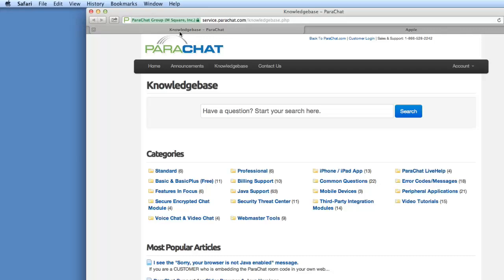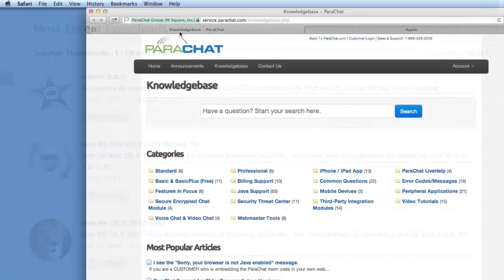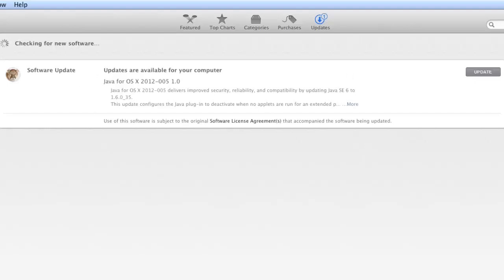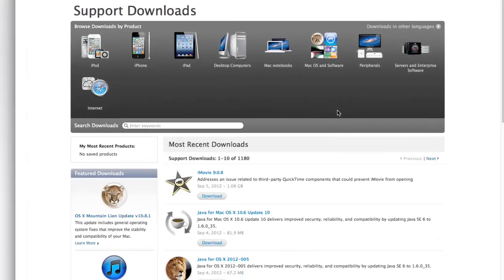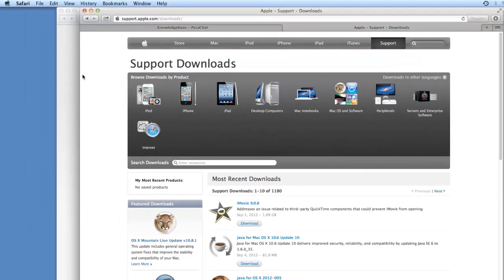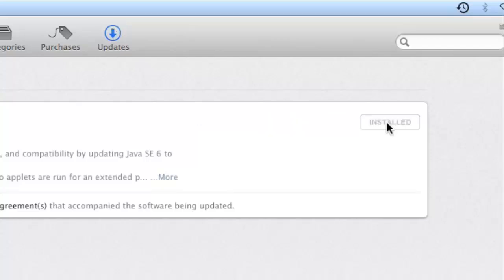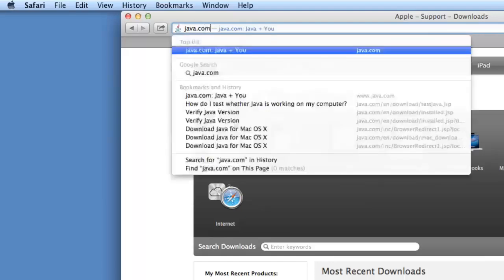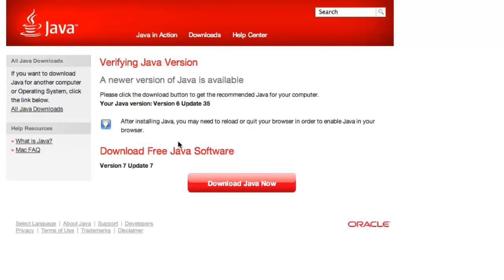How to update Java 6 on Mac OS X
This tutorial describes how to update Java 6 on Mac OS X.  The update in this tutorial updates Apple's Java 6 to Update 35 to bring it in parity with Oracle's Java 6 Update 35.